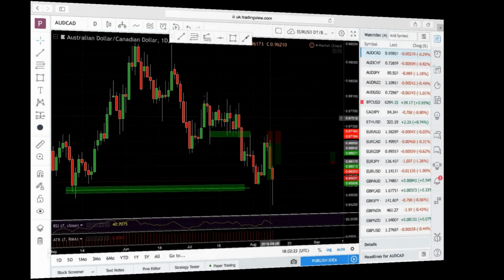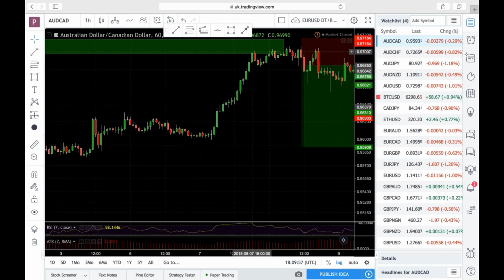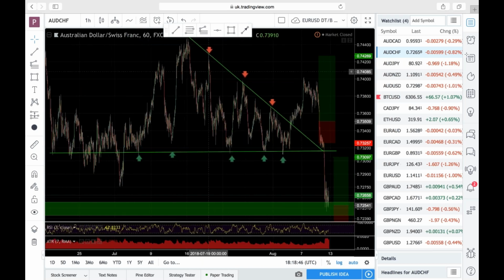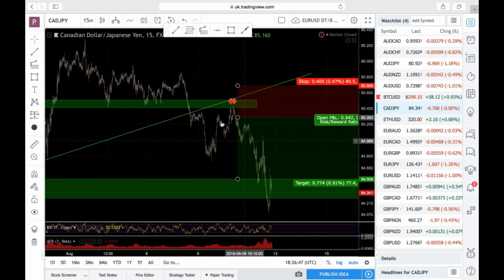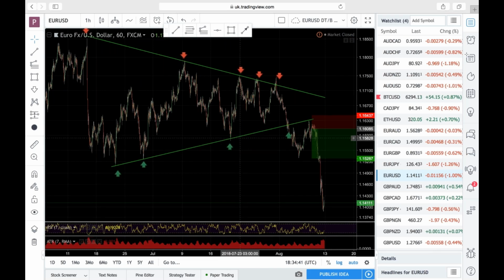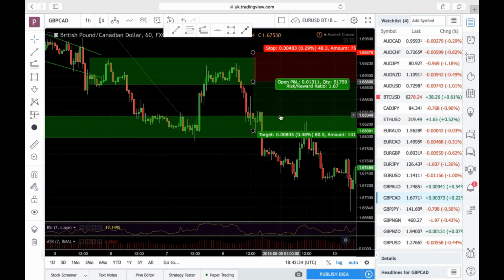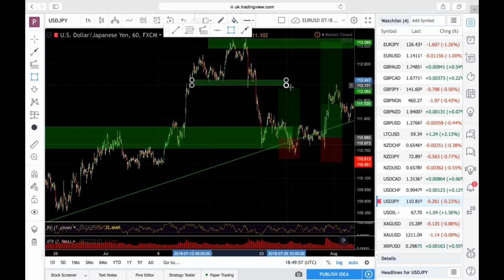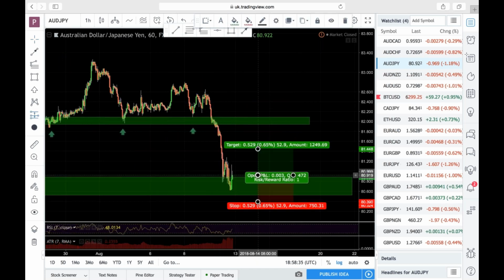FOREX TRADING- 800 PIPS IN ONE WEEK(STUDENT WEBINAR)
Some times you get a run in the market and you just need to be prepared to take advantage of those huge opportunities

As always if you're interested in trying out our services. make sure you sign up for the 14-Day Trial